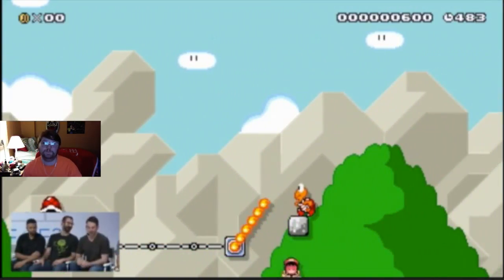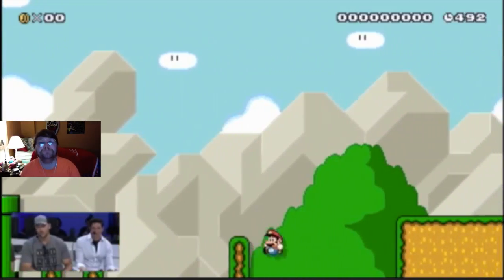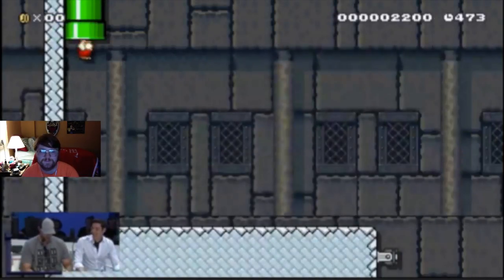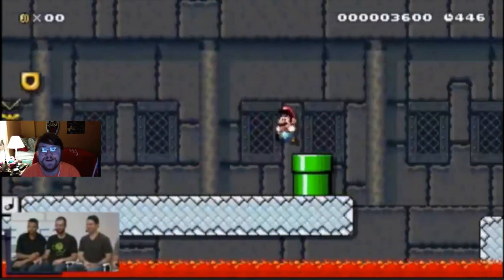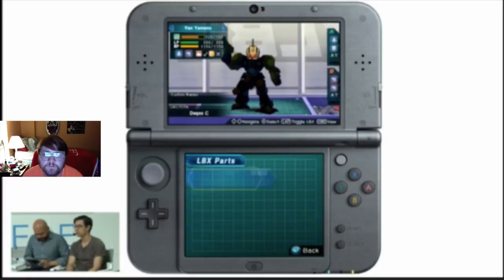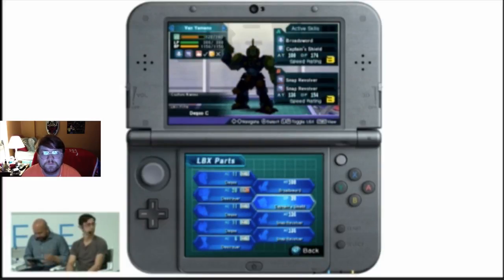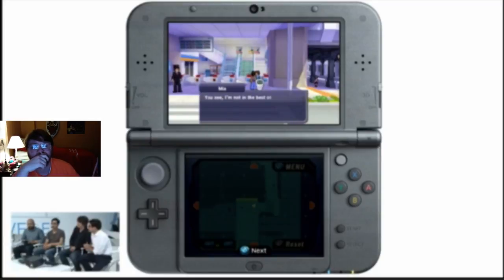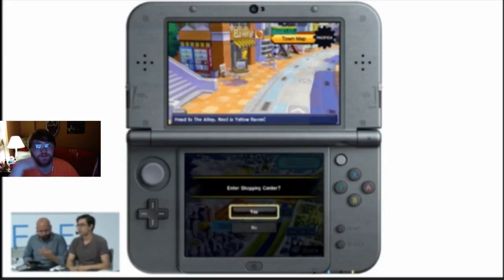Nintendo E3 Day 2 part 22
So a while ago E3 took place, and I recorded my reactions to it live
with my brother! And then he left when the treehouse started because he felt that was enough for him and I kept recording anyways since I didn’t have anything else to do that day. If you want his opinions on the other E3 conferences, here they are!

And here's his channel for those who want to check out the LP's that he does over there as well